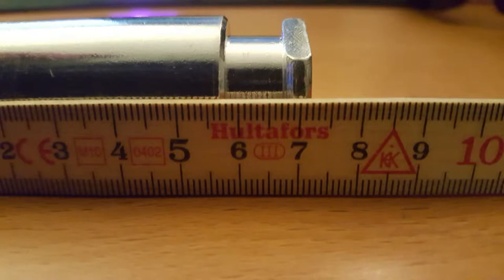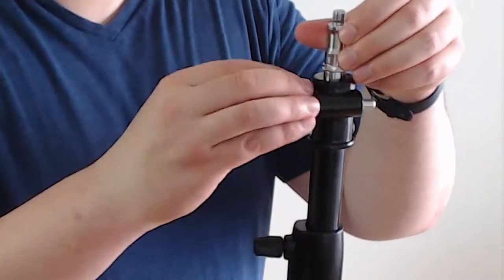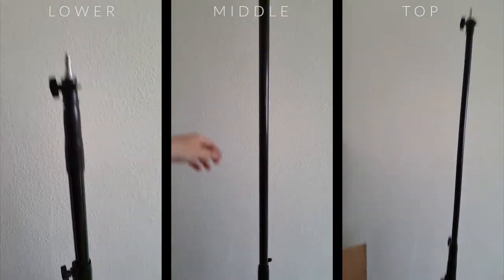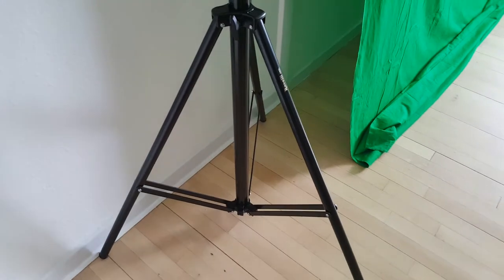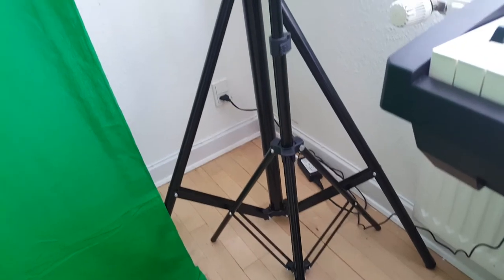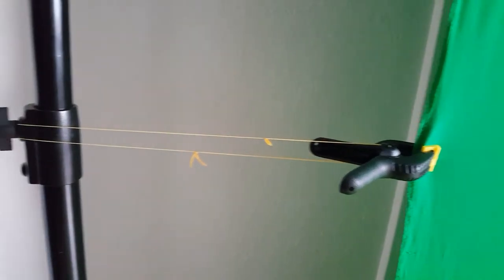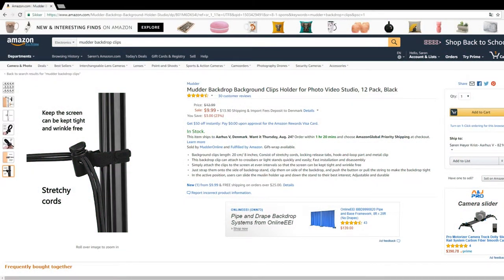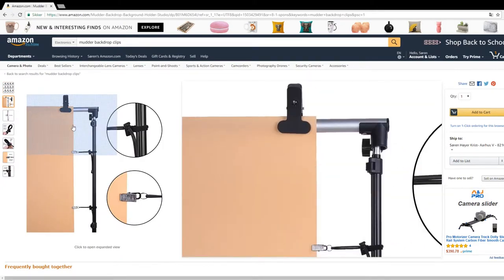Ravelli ABSL Photo Video Backdrop Stand Kit - Unboxing, Setup & Review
Ravelli ABSL Photo Video Backdrop Stand Kit 13' Tall x 15' Wide with Dual Air Cushion Stands and Bag:

Mudder Backdrop Background Clips Holder for Photo Video Studio, 12 Pack, Black:

Title: Drive
Creative Commons 4.0 'BY' license